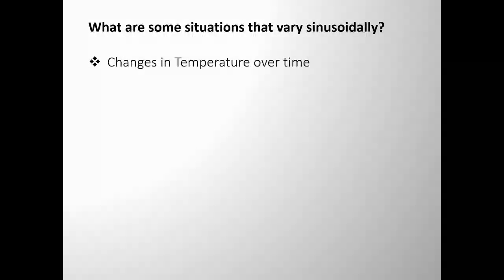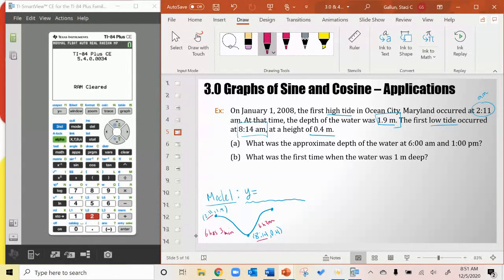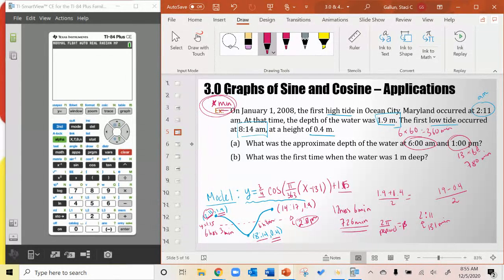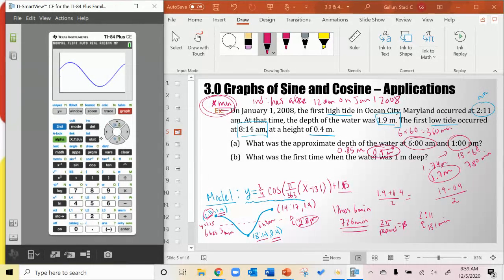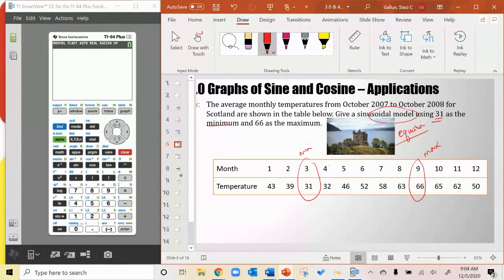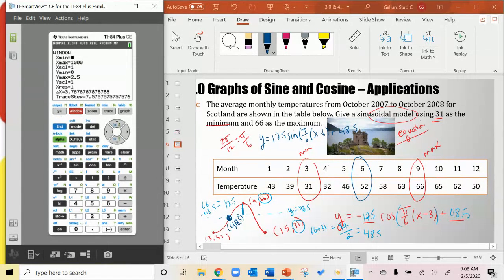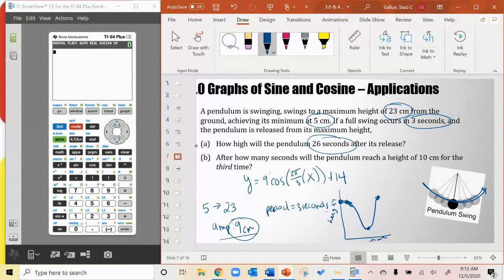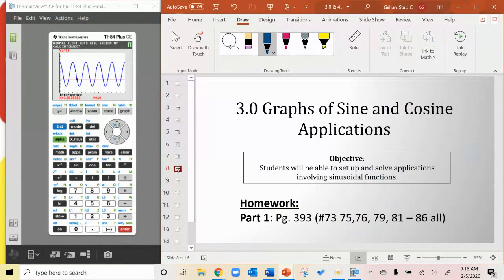IBPCHL Graphs of Sine & Cosine Applications